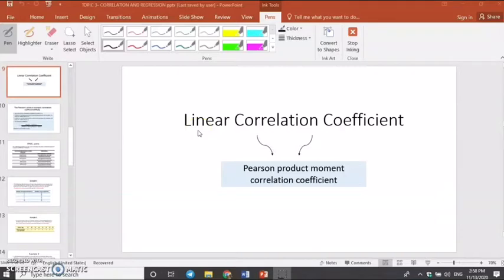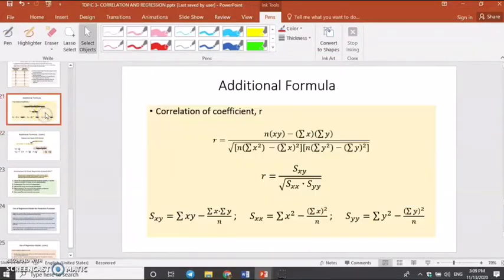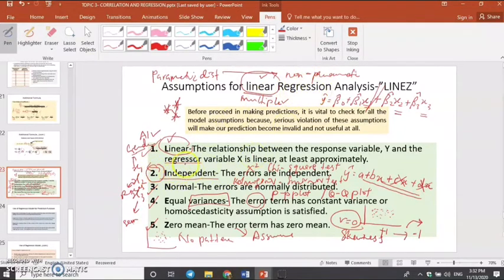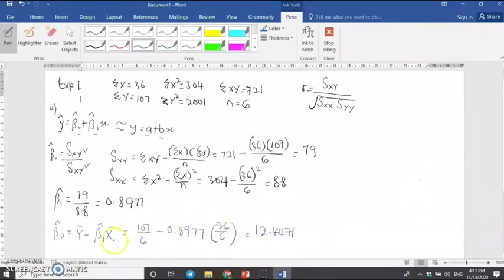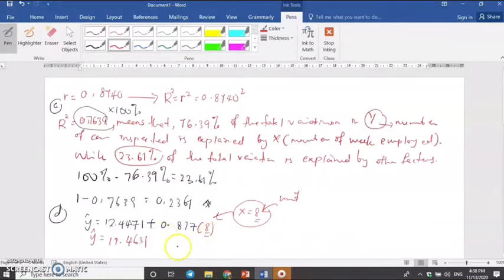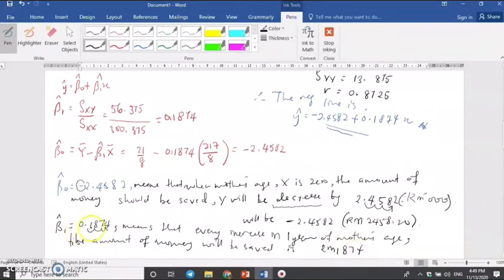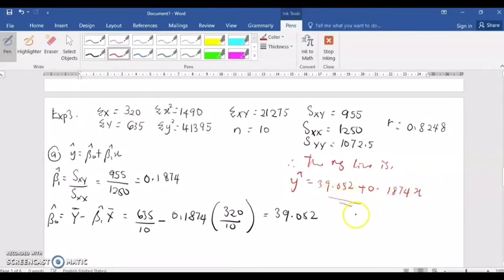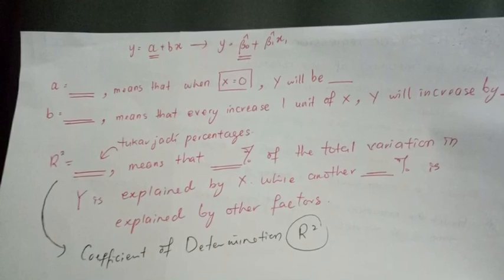Topic 3: Correlation and Regression (part 2)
This video is for my students:

JBA1143A
JBA1143B
JBA1143C
JBA1143D
JBA1143E
JBA1143F